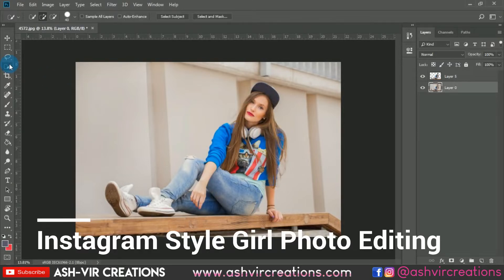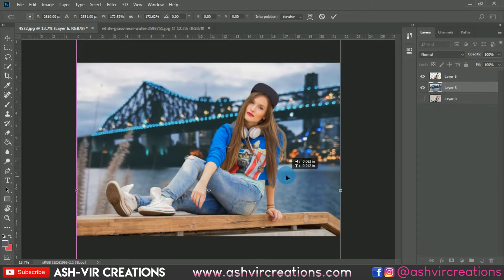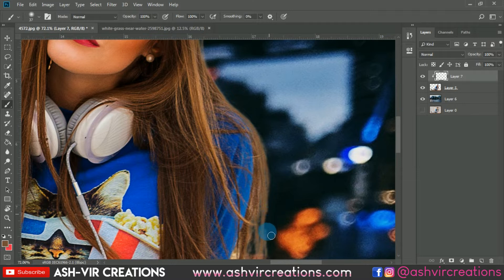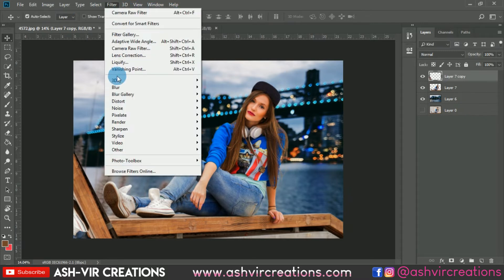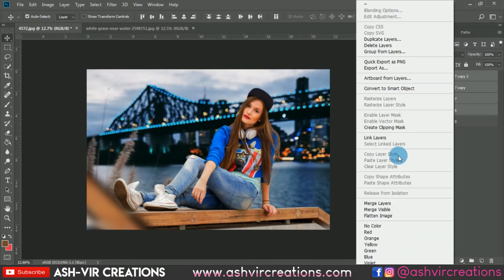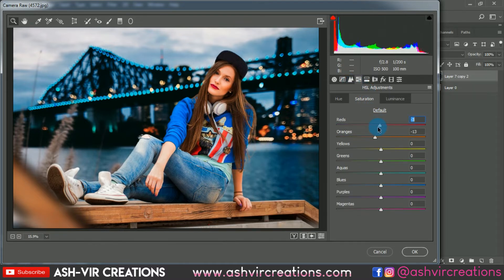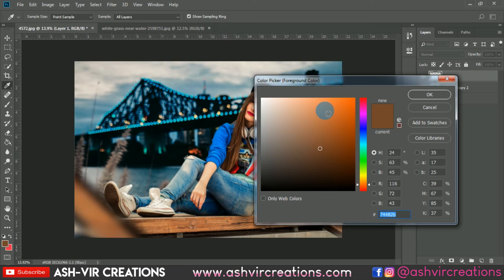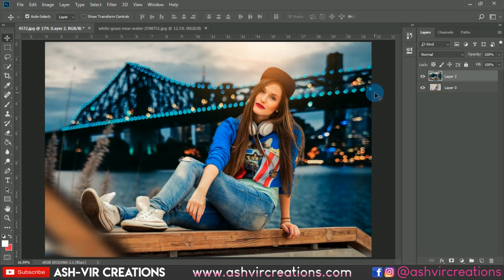Instagram Style Girl Photo Editing with Trending Color Effects in Photoshop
LUTs